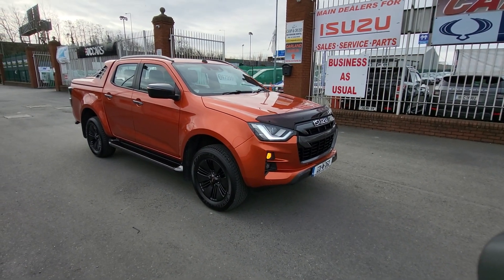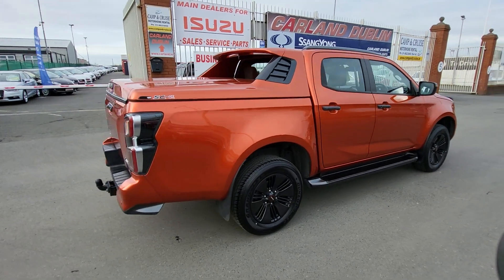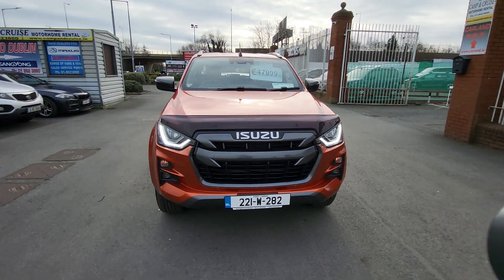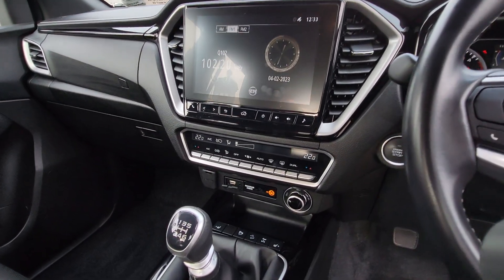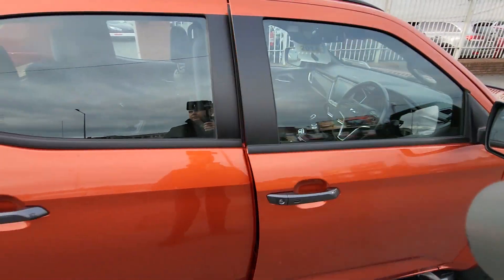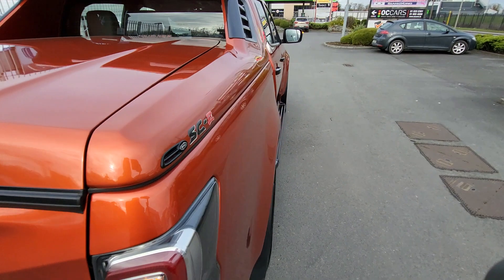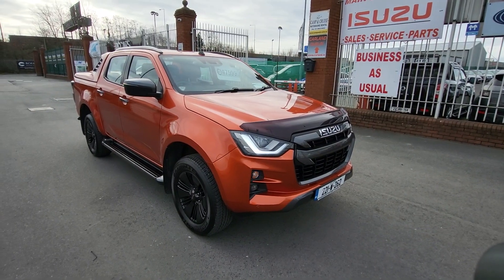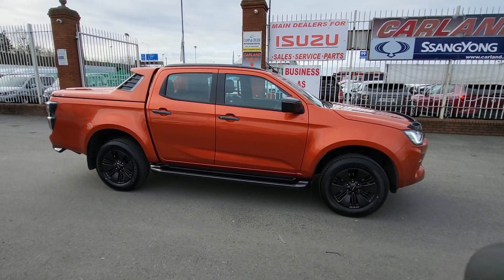D-Max @carlanddublin8293 Ph 01-8623860 Ext 1